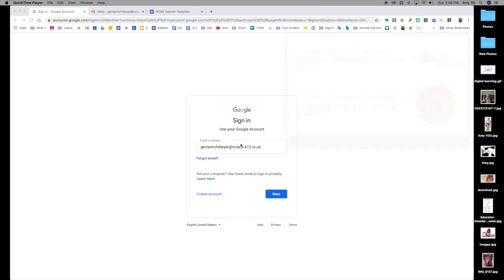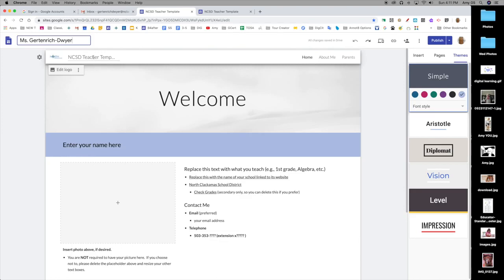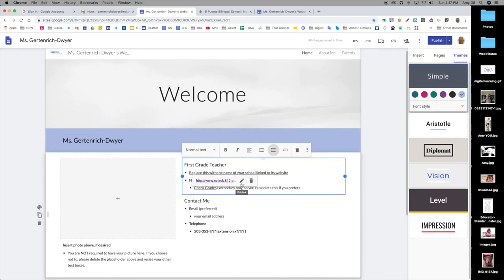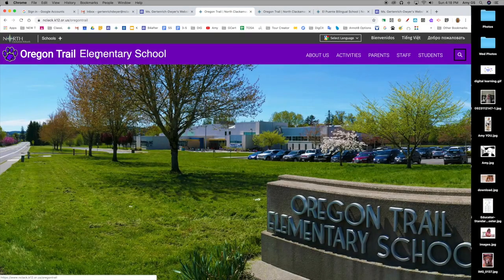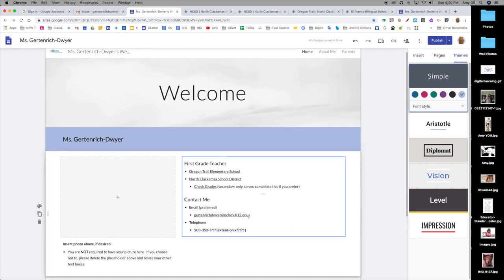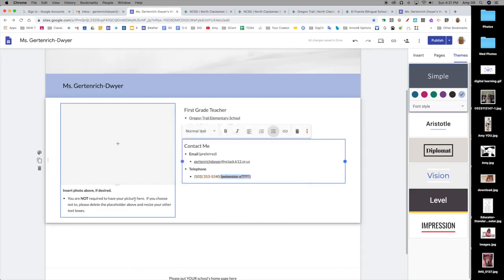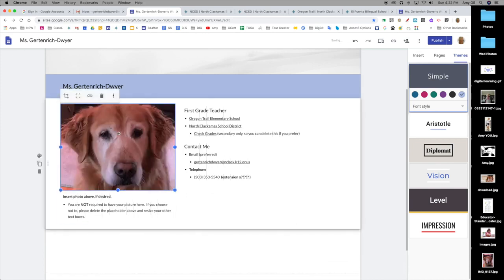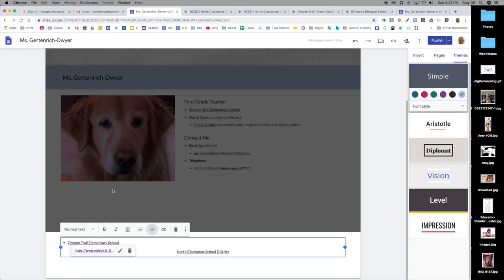Accessing & Editing the Required Information on Your NCSD Teacher Site Template